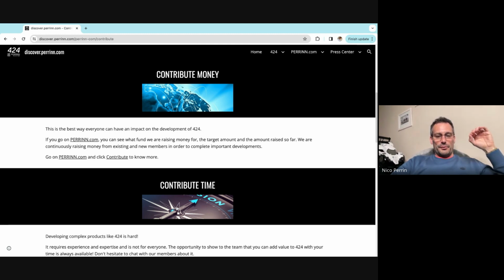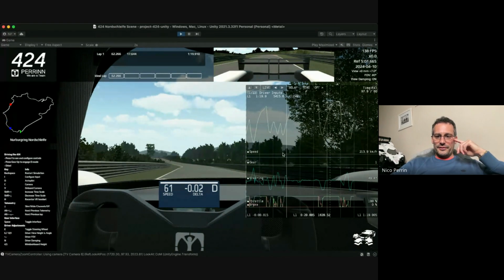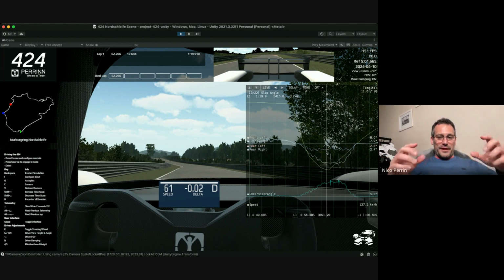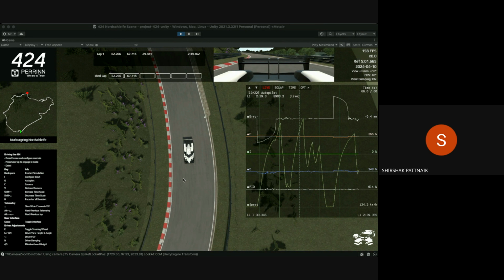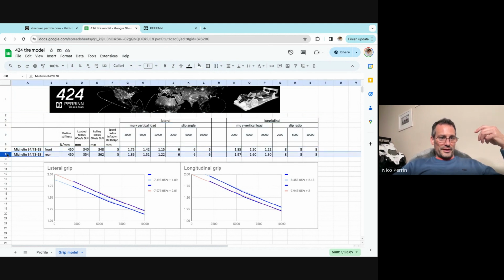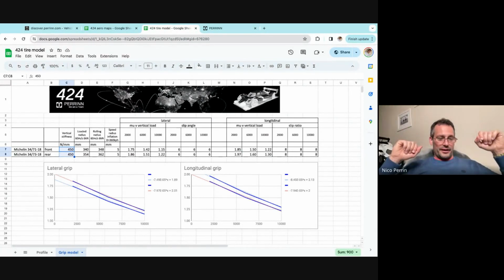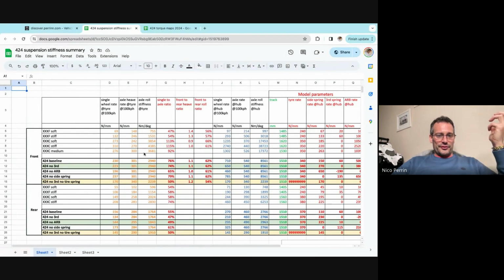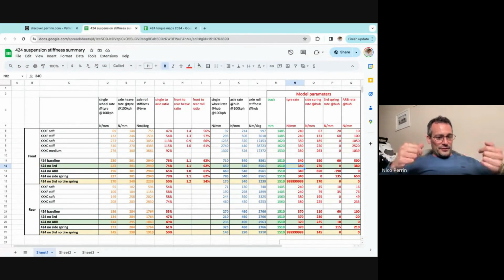424 School of Engineering - Vehicle dynamics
Learn the engineering behind 424, the concept that will become the fastest electric car in the world.